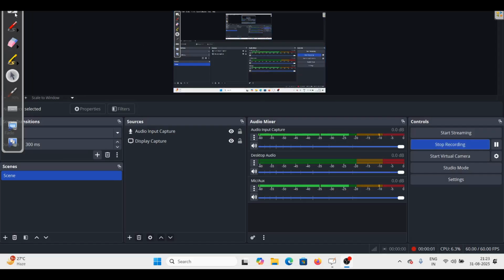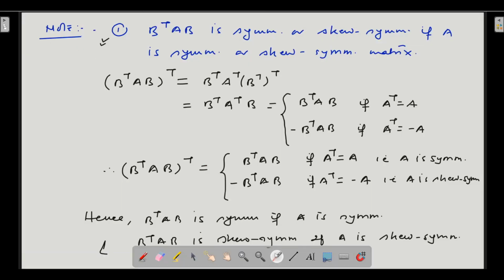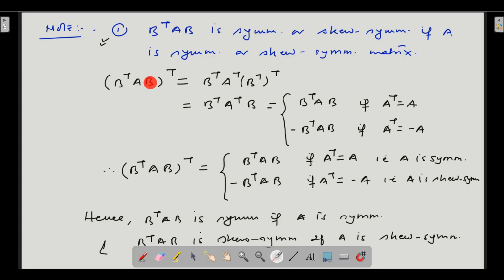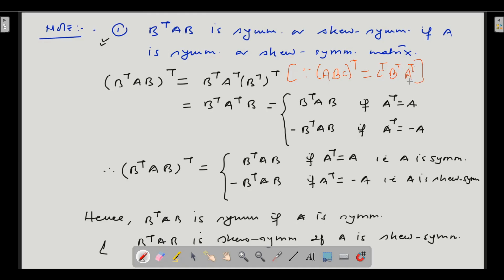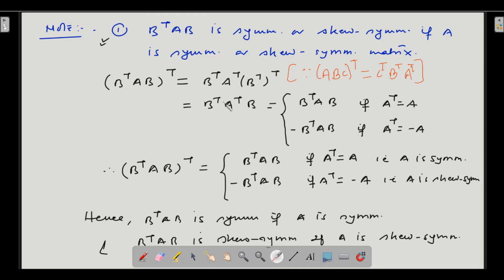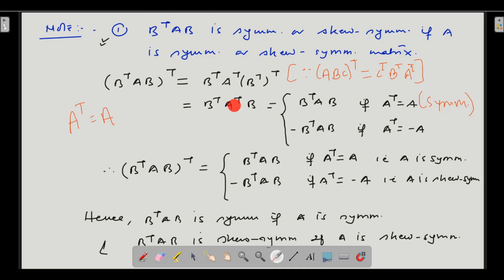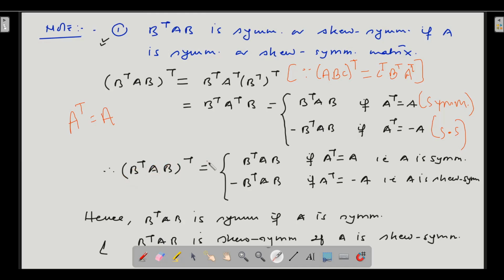BᵀAB is symm. or skew-symm. if A is symm. or skew-symm. matrix: MATRICES Lecture 32: Mathematics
Prove that BᵀAB is a symmetric or skew-symmetric matrix depending on whether A is symmetric or skew-symmetric matrix.